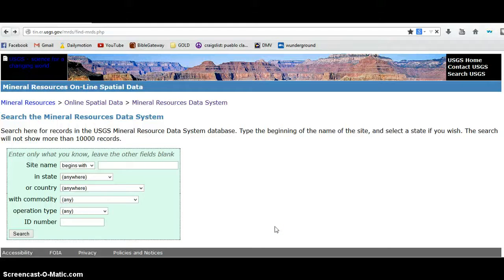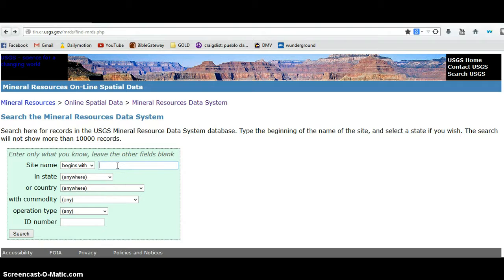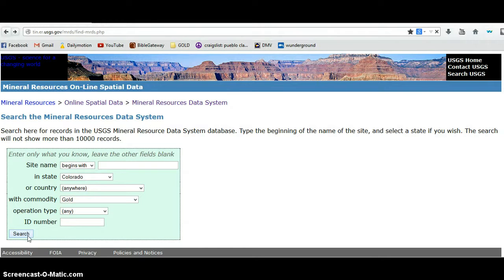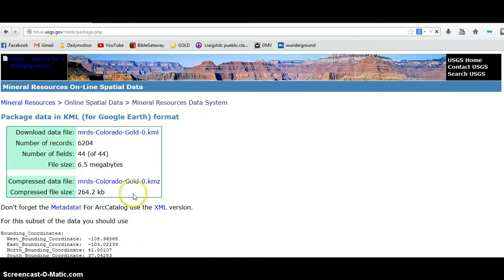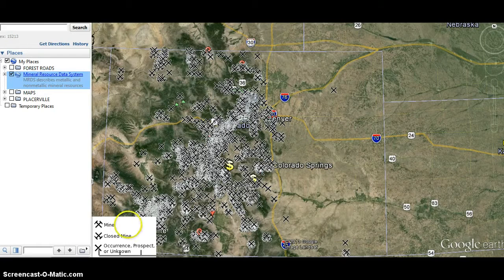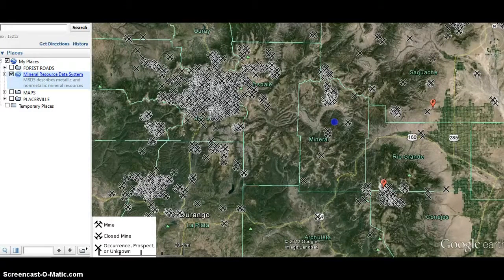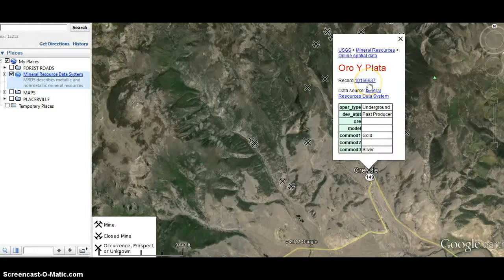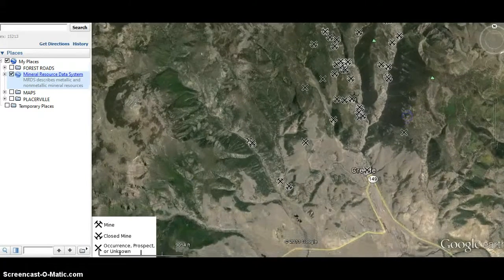How to Find Gold Mines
Using the Mineral Resource Data System (MRDS) hosted by the USGS.
Search for mines in an area and download the data in many formats, including Google earth.